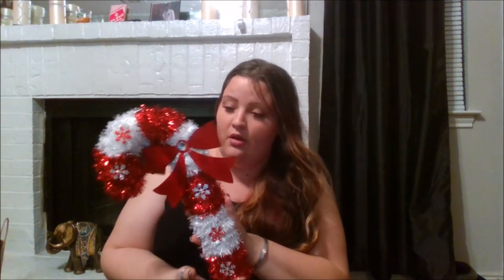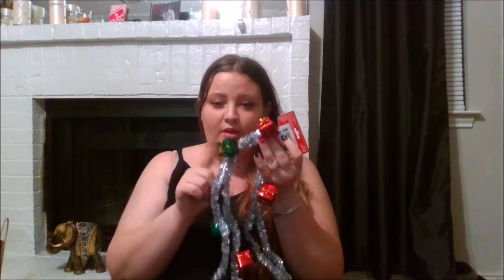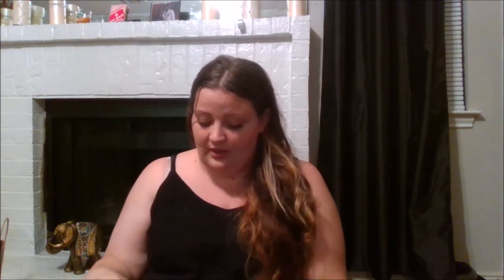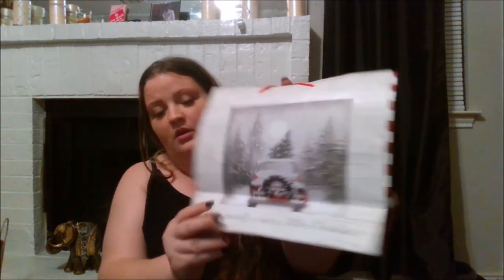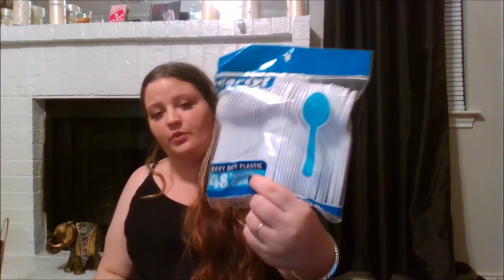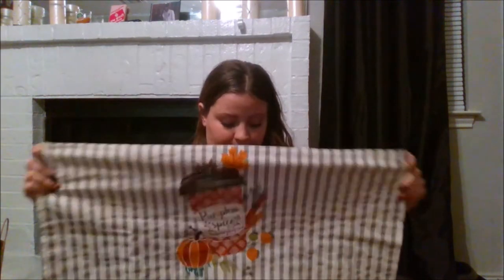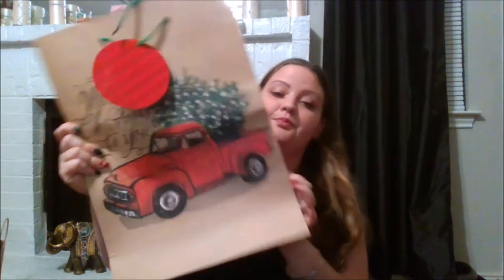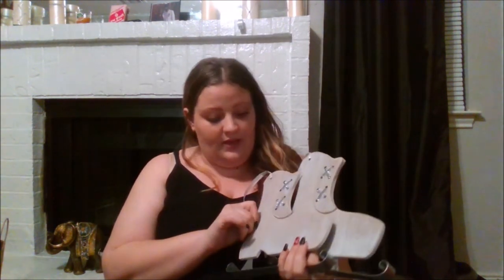Dollar Tree Haul & Some (Christmas Home Decor and Goodies) 11/15/2017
Letters:
PatriciaKaurAtHome
1712 E Riverside DR. #323